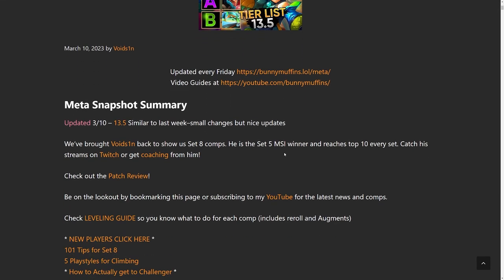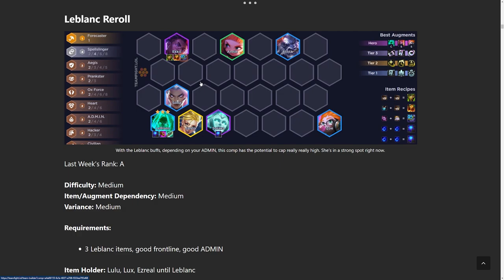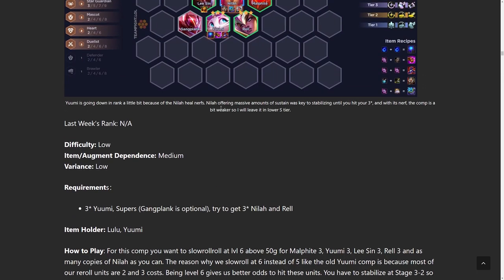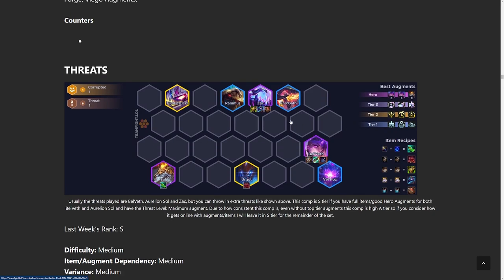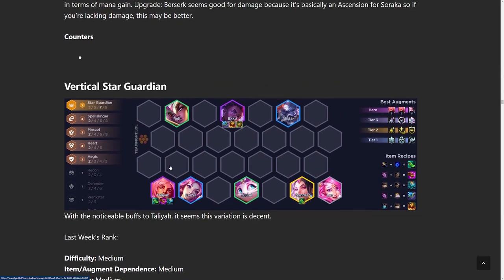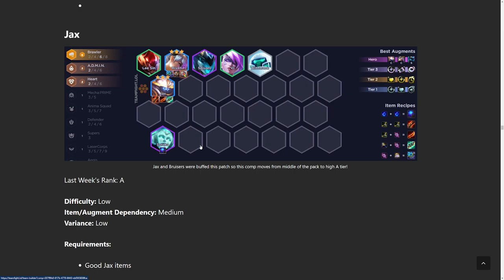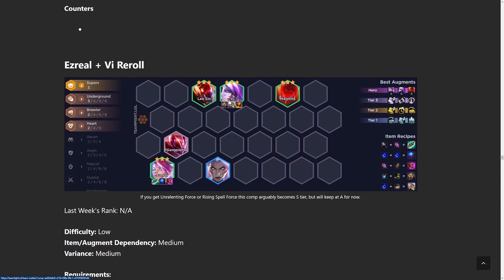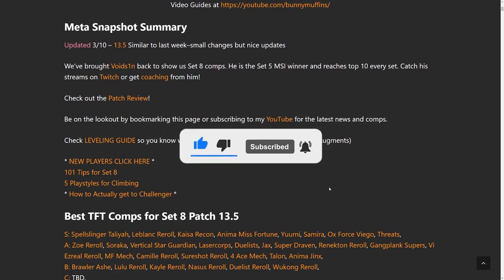BEST TFT Comps Guide for Patch 13.5 | Teamfight Tactics | Tier List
META SNAPSHOT FOR SET 8  Check TIER LIST below
I also added a quick guide for each comp on my

We have the best TFT Comps Tier Lists, Item Tier Lists, and Carousel Priorities for patch 13.5

Best TFT Comps for Set 8 Patch 13.5
S: Spellslinger Taliyah, Leblanc Reroll, Kaisa Recon, Anima Miss Fortune, Yuumi, Samira, Ox Force Viego, Threats,
B: Brawler Ashe, Lulu Reroll, Kayle Reroll, Nasus Reroll, Duelist Reroll, Wukong Reroll,
C: TBD,

00:00 Intro
01:35 Taliyah Carry
02:52 Leblanc Reroll
03:53 Kai'Sa Recon
04:49 Miss Fortune Anima Squad
05:30 Yuumi Reroll
06:24 Sureshots
07:33 Ox Force Viego
08:21 Threats
09:10 Zoe Reroll
10:56 Soraka Carry
11:46 Vertical Star Guardian
12:39 Lasercorps Zed
13:43 Duelists
14:38 Jax
15:16 Draven Reroll
15:39 Renekton Reroll
16:01 Gangplank super
16:56 Ezreal + Vi reroll
17:46 MF Mech / 4 Ace Mech
18:17 Camille Reroll
18:38 Sureshot Reroll
19:01 Talon Reroll
19:31 Jinx Reroll
19:45 Items
20:22 Outro